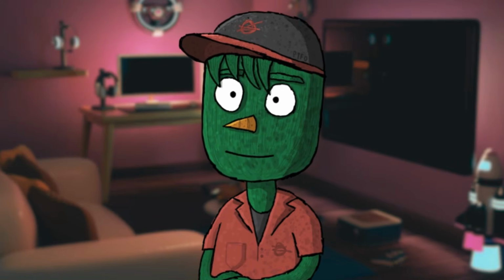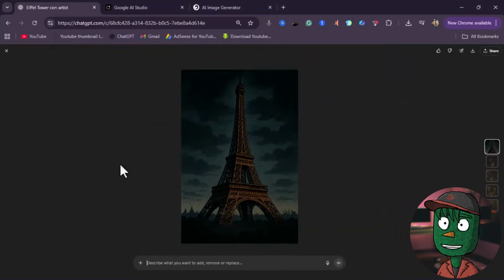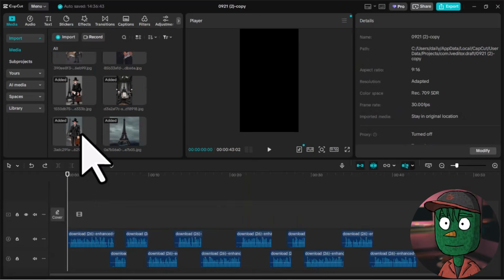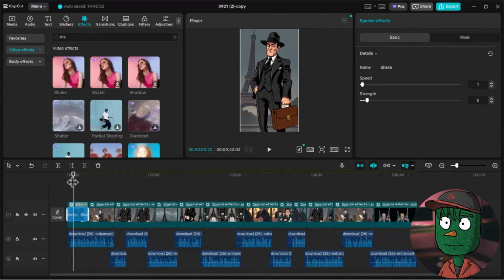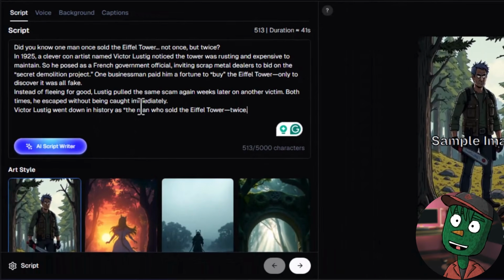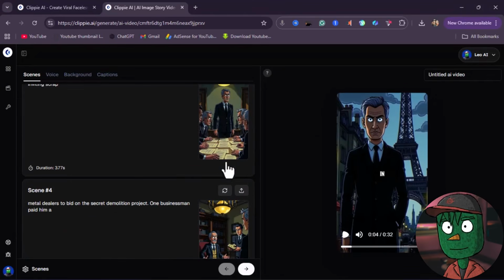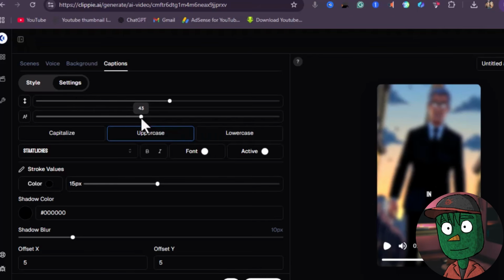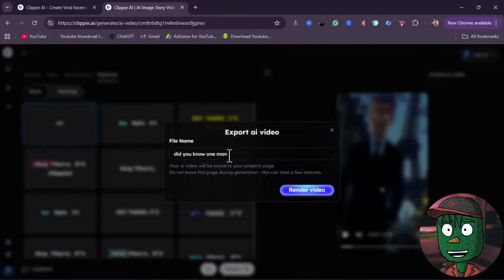How to make VIRAL Scary Story Videos With AI - just copy this